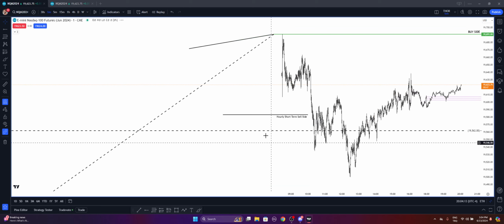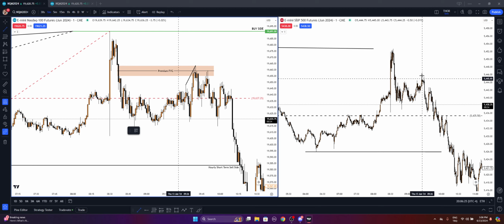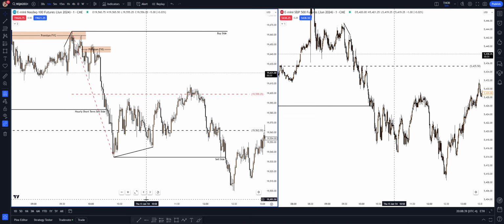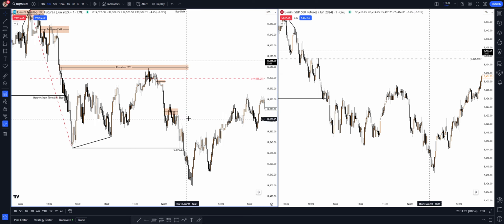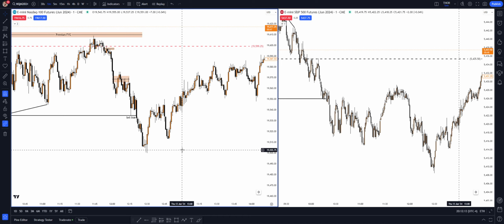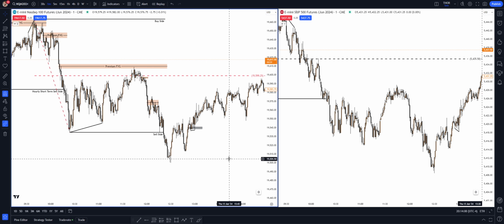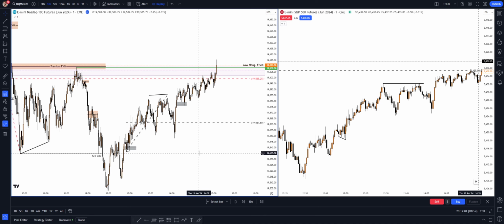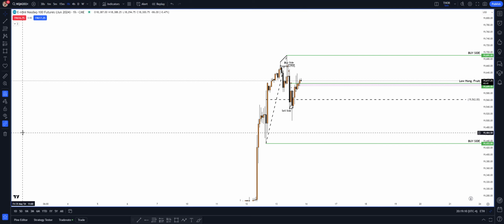THOR VIP INDICES 06/13 MARKET REVIEW